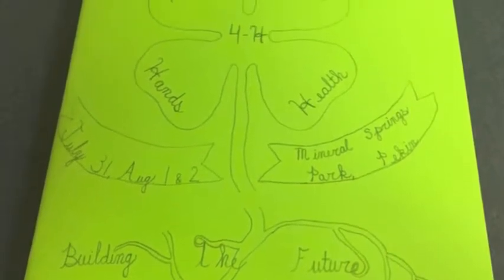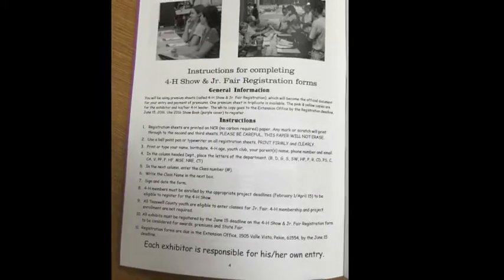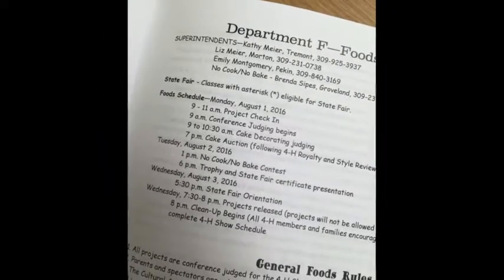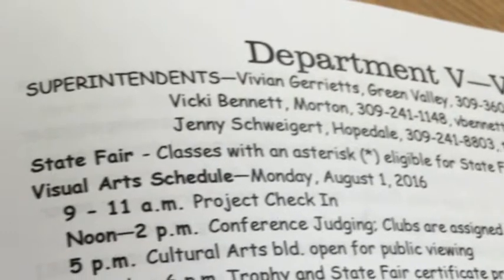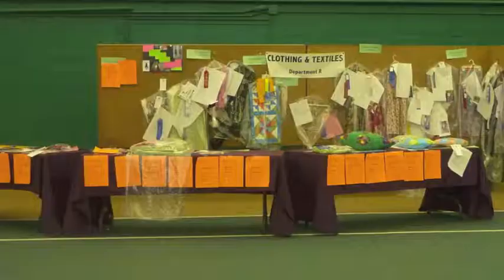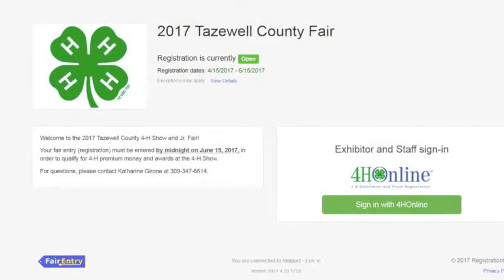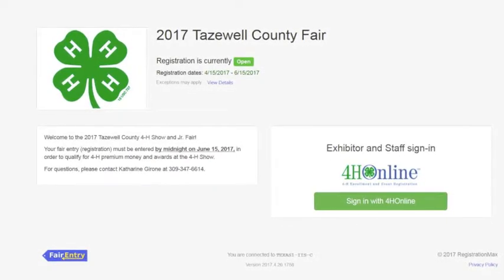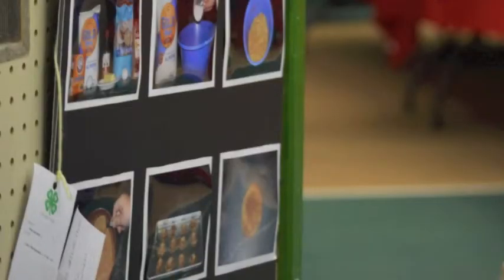Tazewell 4-H Show Welcome - 4 H Show Registration 2017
There is a new online registration option for the 2017 4-H Show. Holly and Katharine have prepared step by step directions to help you navigate the online process. You also have the option of using our "old" paper registration form. It is super important to complete the registration forms correctly. Read your 4-H Show book carefully and don't hesitate to call the Superintendents, your 4-H leader, or the Extension office if you have questions.